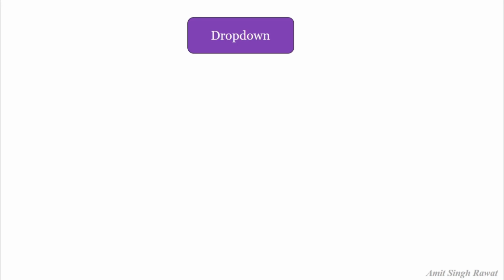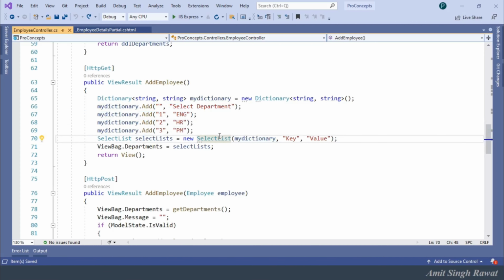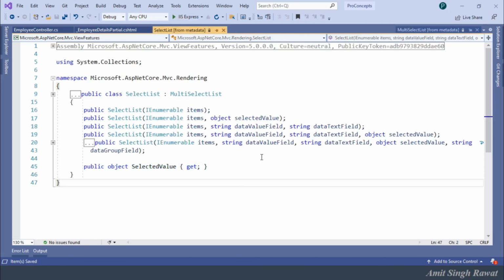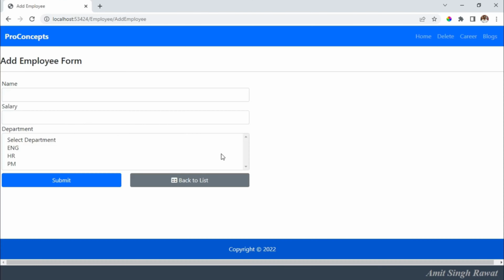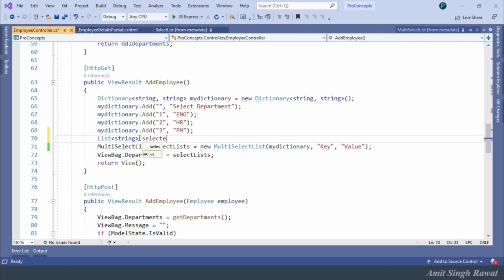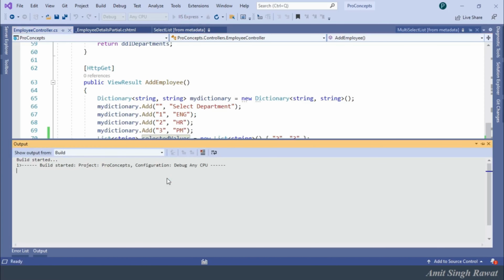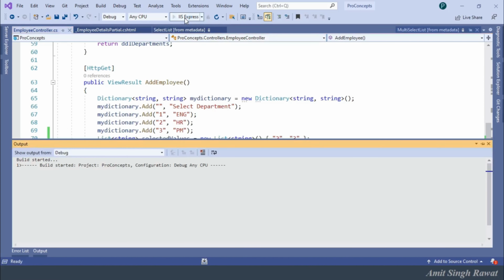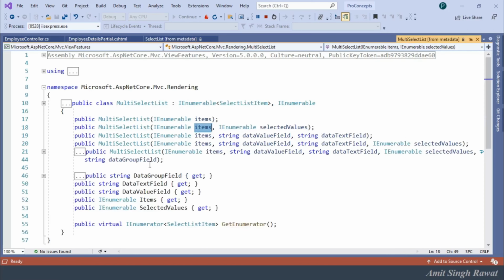Part 51. Dropdown using MultiSelectList in .NET Core MVC | SelectList vs MultiSelectList in .NETCORE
In this video, We will learn how to create a dropdown with the help of MultiSelectList in .NET Core MVC and we will also do a small comparison between SelectList and MultiSelect in ASPNETCOREMVC.